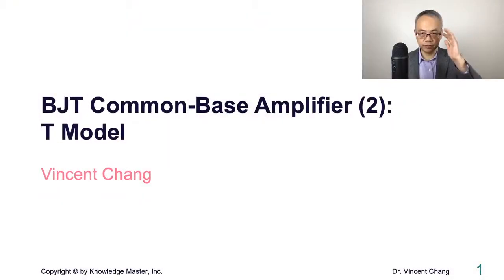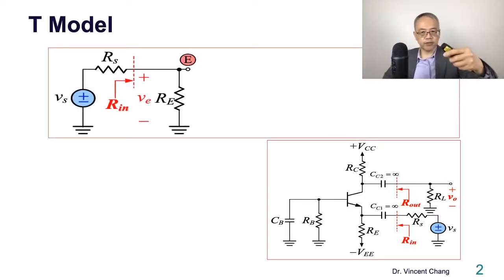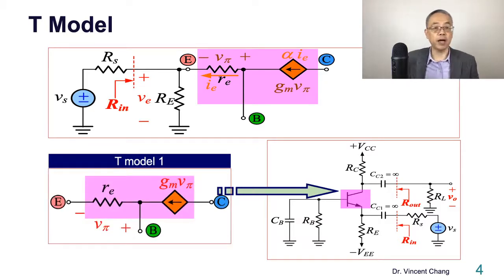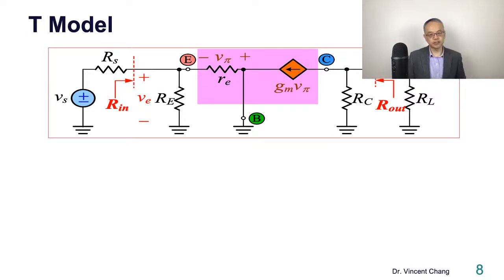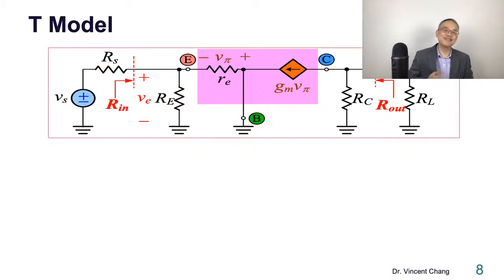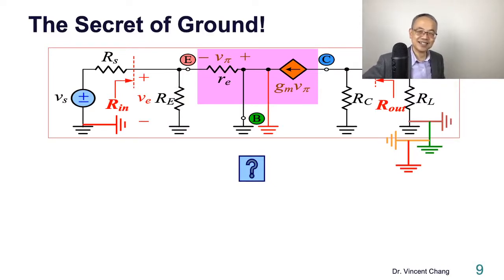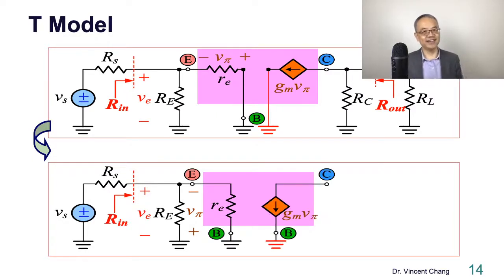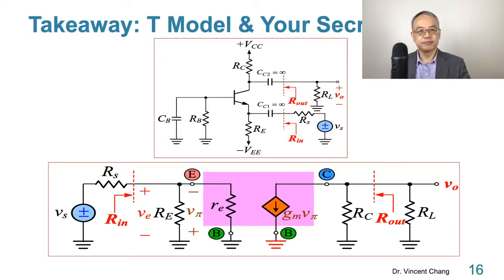BJT Common-Base Amplifier (2): T Model